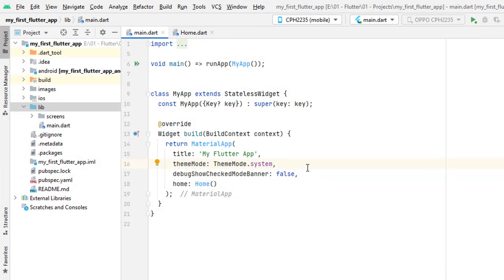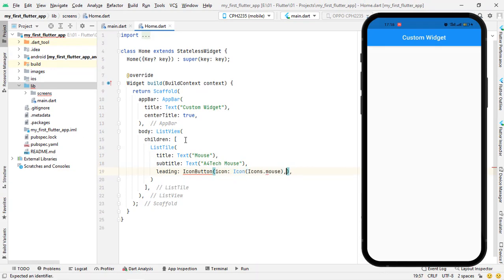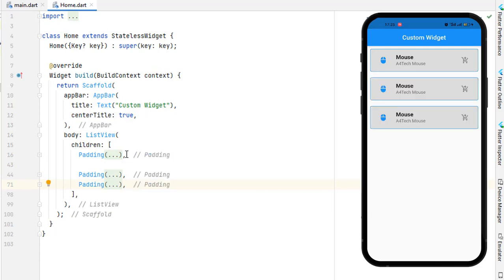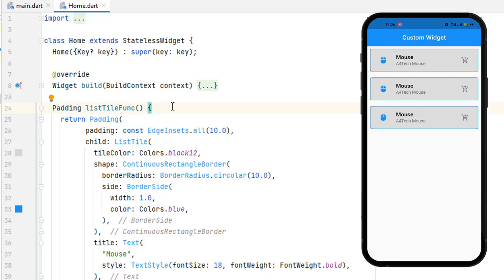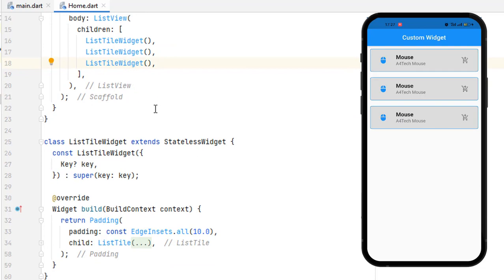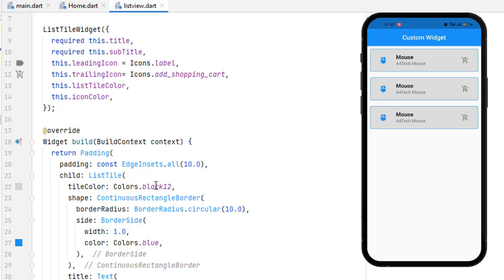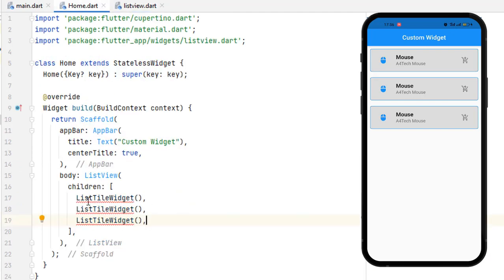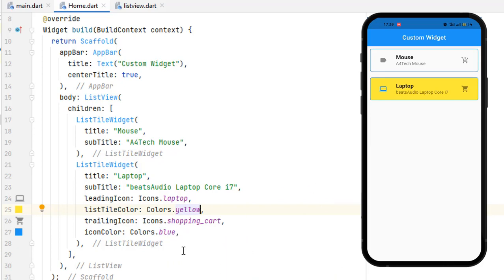2.13 - Custom Reusable Widgets in Flutter - Bonus Video - 2025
Custom widgets in flutter are created to avoid code duplication, over Coding, and to avoid any wastage of time. Custom Widgets in flutter are called composition in a flutter. Custom widgets can be created using two ways either in Function or in Class.
Whereas to create a dynamic custom widget we have to create a class and pass all the variables in the constructor.

⛔ CHAPTERS
0:00 Intro
1:50 Create Layout Using Multiple Widgets
3:47 Problem with Static Layout
4:49 Solution 1: Extract Method (Function)
6:00 Solution 2: Extract Widget Method
8:02 Make Widget Dynamic
11:44 Call Dynamic Widget for Use